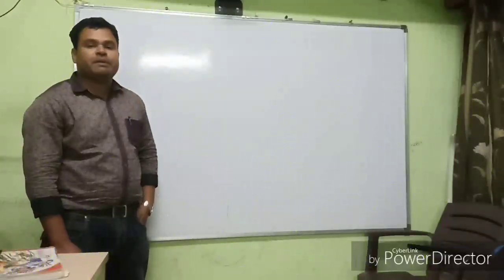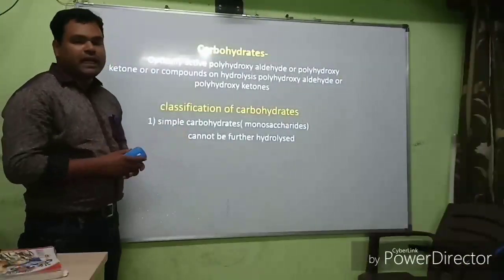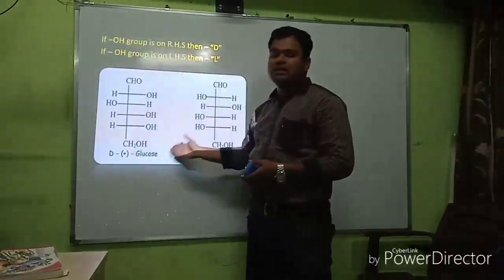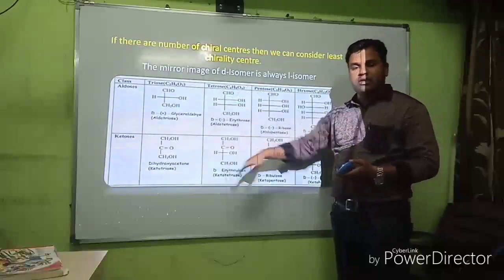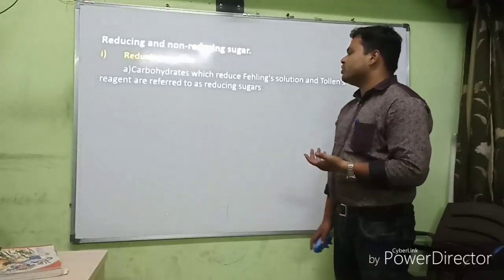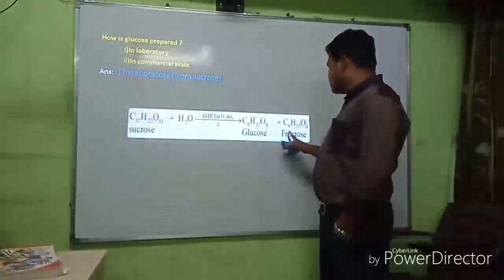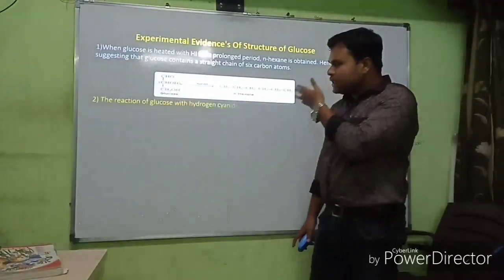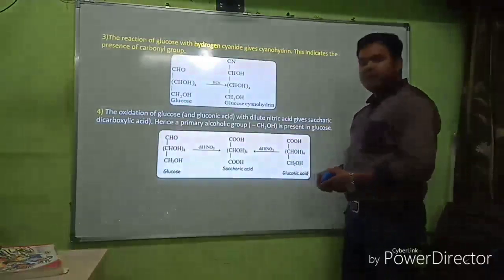Biomolecules 12 state board (English)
English video 23 detailed explanation of what are the biomolecules and the types of the carbohydrate this video is specially made in English.